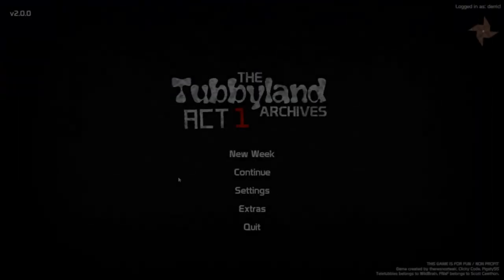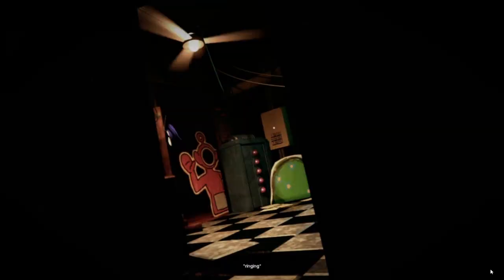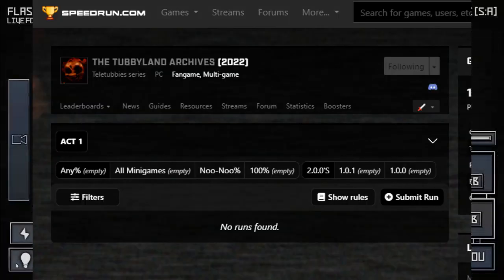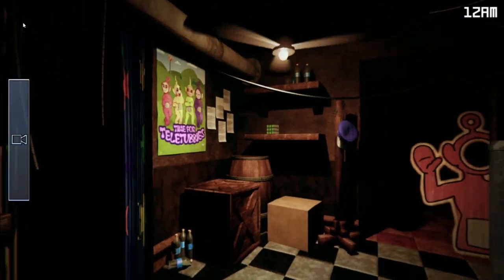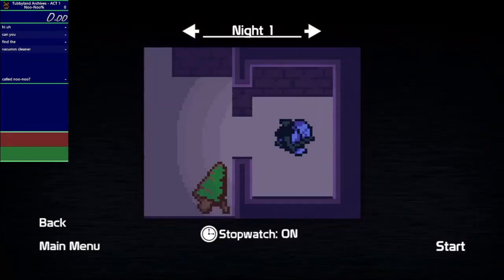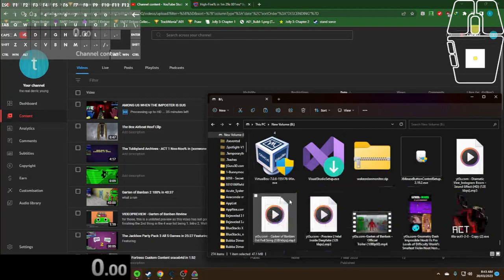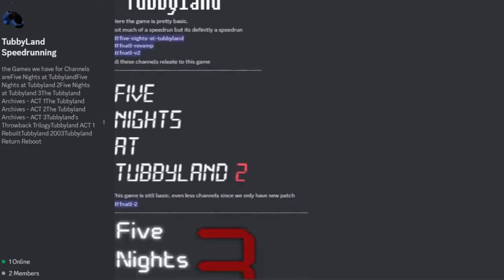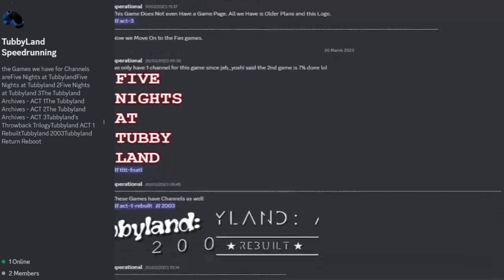The Tubbyland Archives - ACT 1 World Record Progression (April Fools 2023)